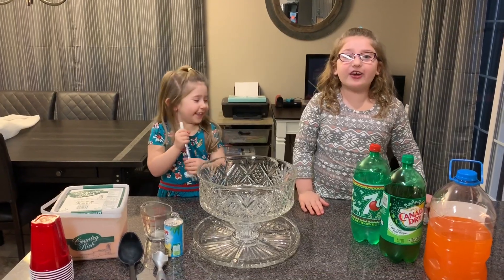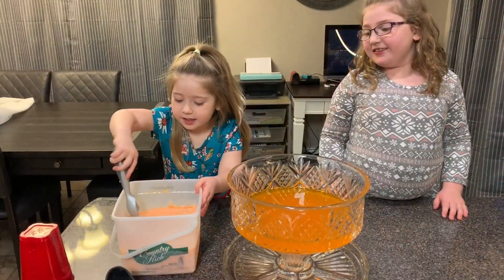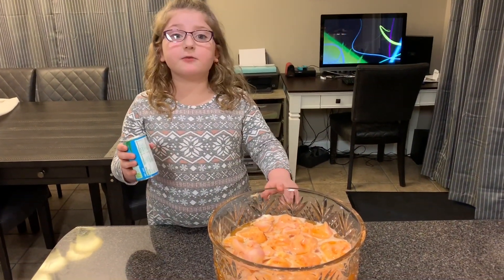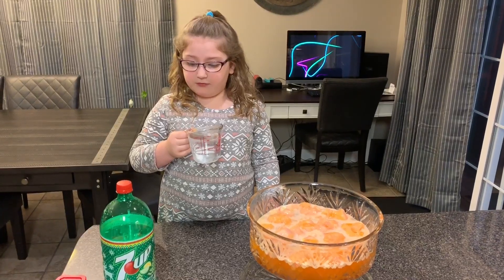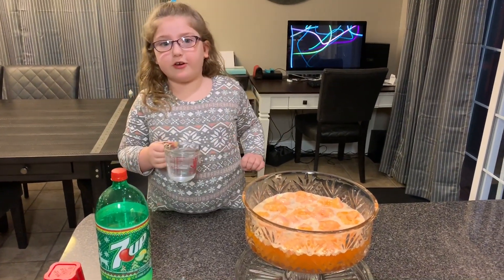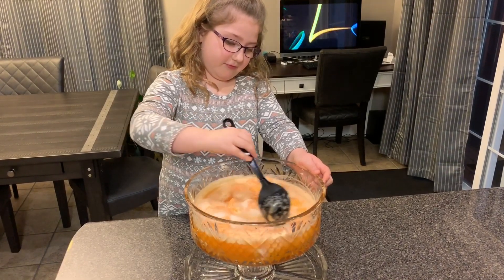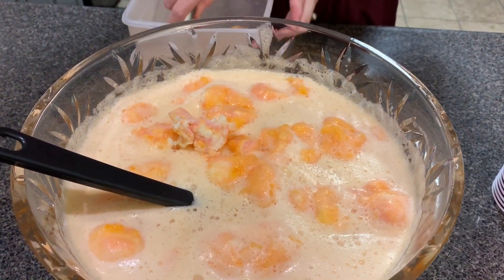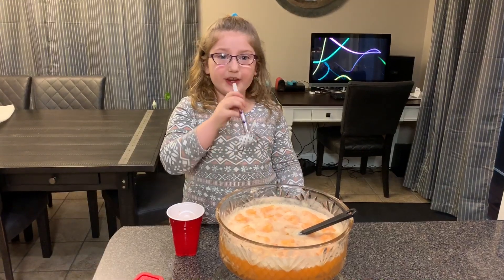Punch Recipe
Enjoy our holiday punch recipe!

Ingredients:
6 cups orange Hawaiian Punch or Kool Aid
20 scoops rainbow sherbet
6 oz. pineapple juice
1 cup 7up
1 cup ginger ale

Pour 6 cups of orange punch/Kool Aid into the punch bowl. Add 15 scoops of rainbow sherbet. Slowly drizzle the pineapple juice, 7up and ginger ale over the sherbet, breaking up and fizzing the sherbet as much as possible. Stir. Then add 5 additional scoops of sherbet. Serve and enjoy!